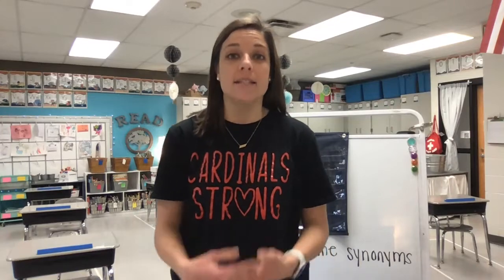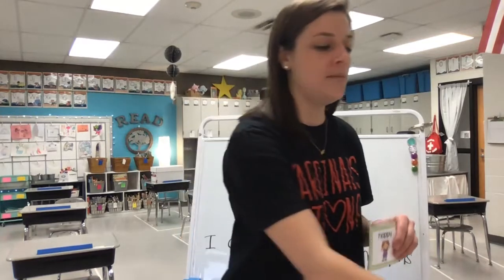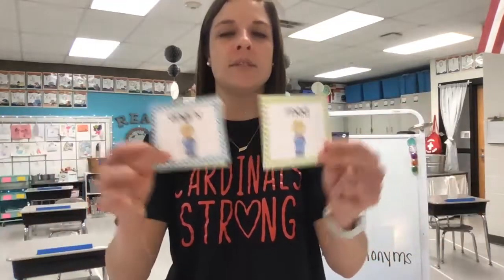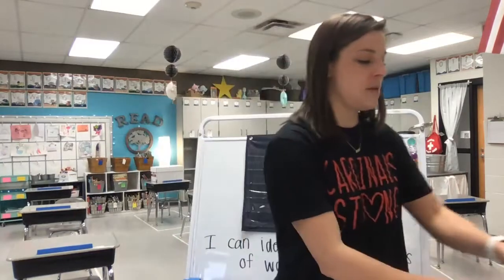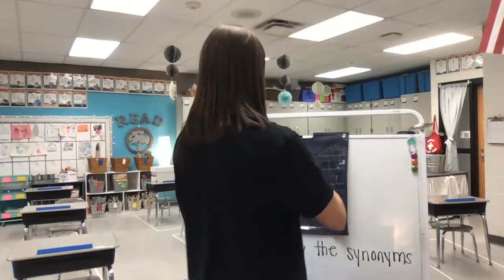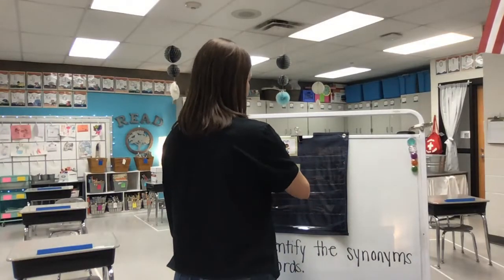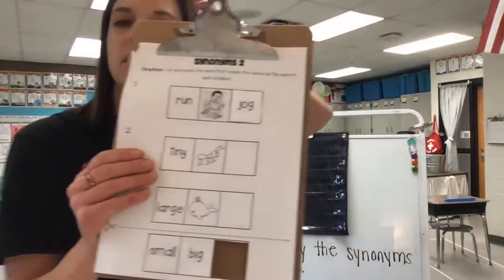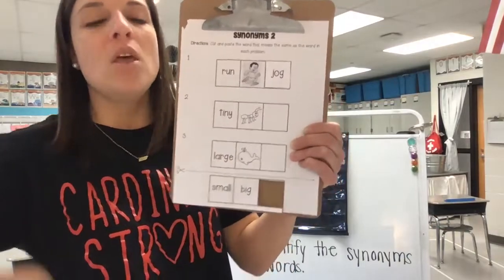Phonemic Awareness 1/12